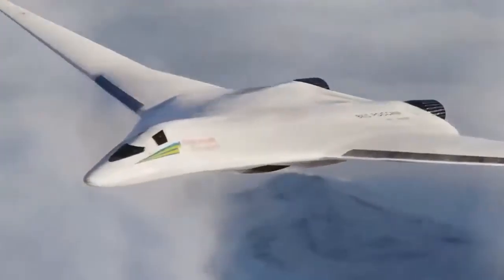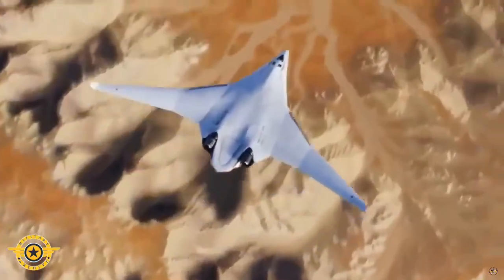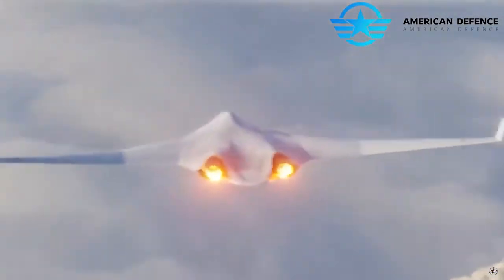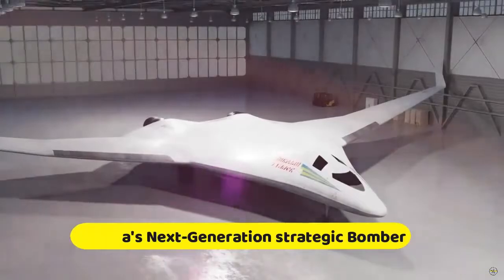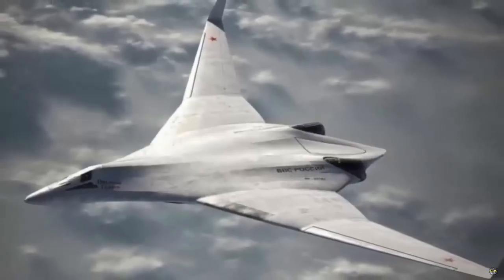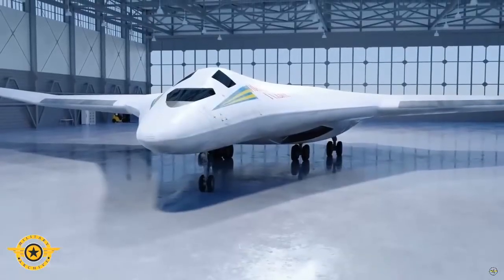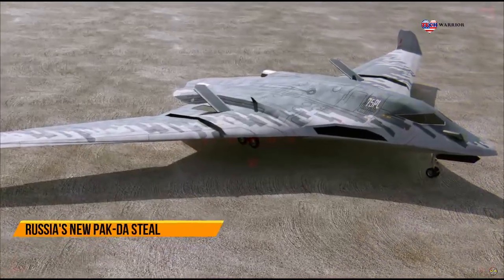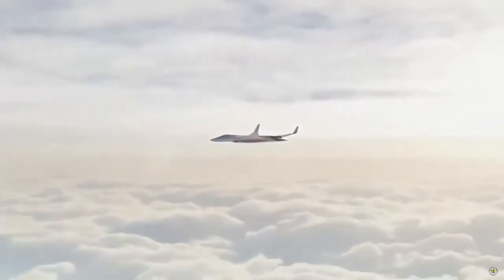Designed to fly slowly, Russia's PAK DA stealth bomber is capable of carrying multiple weapons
Tupolev, a Russian aircraft manufacturing company, deliberately designed the PAK DA stealth bomber to fly slowly at speeds below Mach 1 or subsonic. However, the stealth bomber, also known as the Izdelie 80, is capable of carrying more weapons, including hypersonic missiles.

The PAK DA project, currently under the auspices of Tupolev, is planned to be Russia's first stealth bomber. The launch of this stealth bomber project had long been planned by the Russian Air Force in the 1990s.

Tupolev began the design of the PAK DA strategic bomber in the early years of the new millennium and designed its speed to be no more than Mach 1. The main focus was on the design of stealth capabilities to defend against enemy threats and be able to perform better observation.

Although much about the PAK DA is still shrouded in mystery, the aircraft is configured to carry a variety of payloads, including conventional, nuclear and hypersonic weapons. The PAK DA stealth bomber is reported to have a payload capacity of 30T, exceeding the 20T limit of the B-2.

British officials recently revealed that Russian engineers are entering the final stages of creating a state-of-the-art, fifth-generation PAK-DA bomber. “The PAK-DA prototype, which closely resembles the American B-2 bomber, appears to be nearing completion,” British Arms Minister James Heappey said.

Currently, Russia deploys a series of strategic bombers and missile carriers, including models such as the Tu-95, Tu-22, and Tu-160. The front line is equipped with efficient Su-34s. Newly modernized and built Tu-160s have also been added to the Russian Air Force fleet.